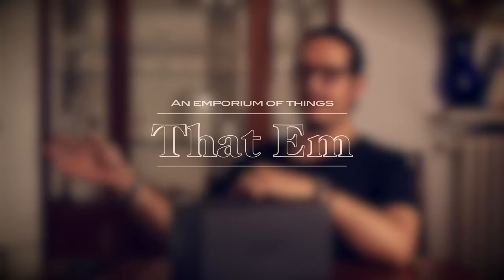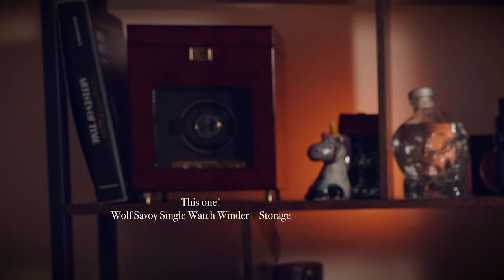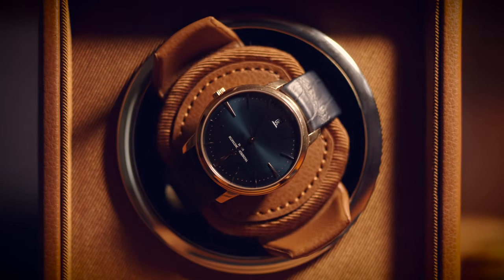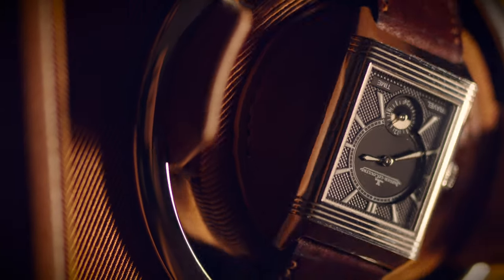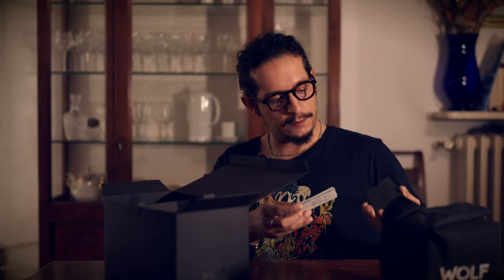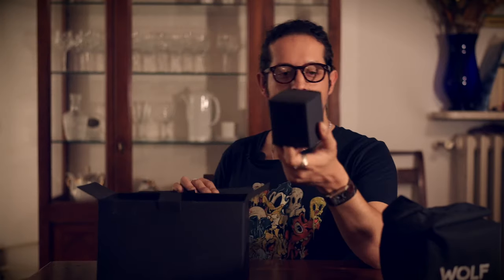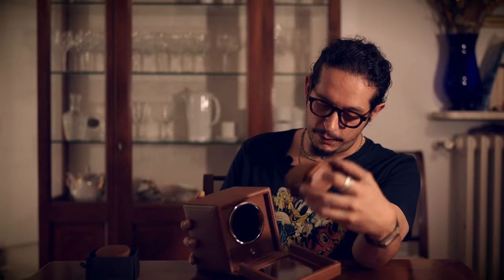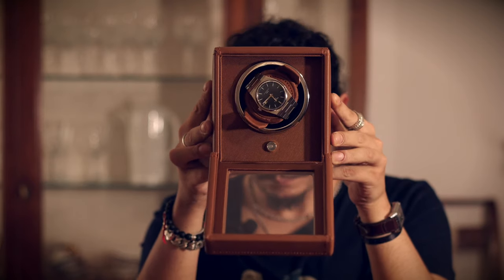Wolf Cub Watch Winder | A Sheep in Wolf’s Clothing?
Where Wolf? There Wolf!
...I bought another Watch Winder.
I think everyone sooner or later falls into their charm. It's an accessory for your accessory.
They spin. They hold your precious.
They spin WHILE they hold your precious!!

(Also: I miss my microphone! 😭)

00:00 Intro
01:00 My Wolf Savoy
01:40 What is a Watch Winder?
02:44 Unboxing
04:26 Looking at the Cub
05:04 How it Works
06:19 The Price
07:09 Patents
08:21 Use Case?
09:55 The Dynamic Cuff
11:43 Worth It?